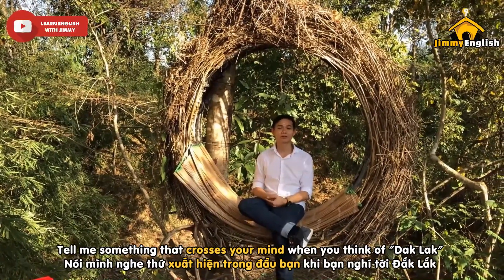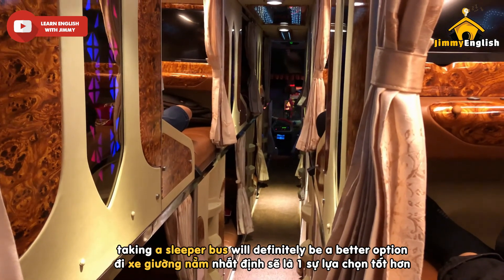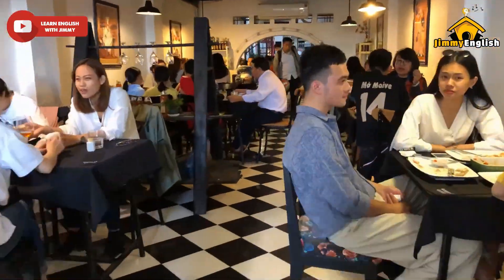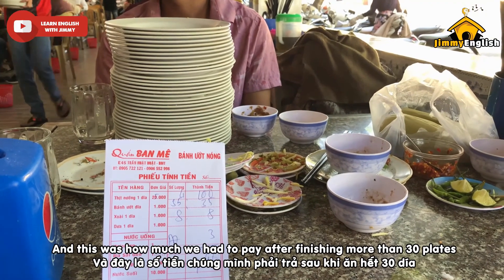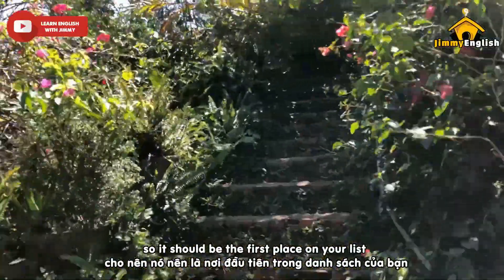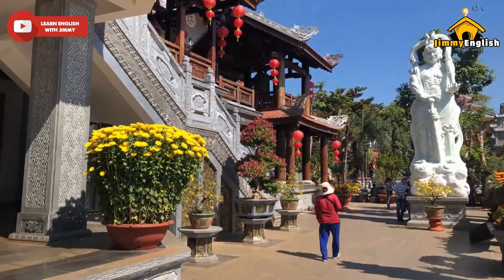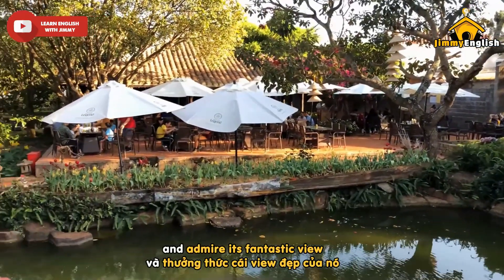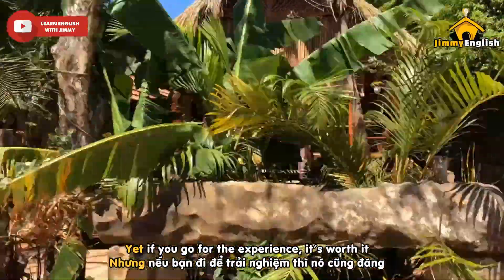Tất tần tật về Đắk Lắk - All about Dak Lak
Video mình làm về chủ đề từ vựng thực tế về du lịch. Ngoài ra còn có các từ vựng khác có thể dùng trong IELTS hoặc tiếng Anh nói hằng ngày. Sự ủng hộ và những đóng góp ý kiến góp ý của các bạn sẽ là động lực rất lớn cho mình làm những video tiếp theo.
Trong video mình có sử dụng 1 số hình ảnh flycam từ clip: